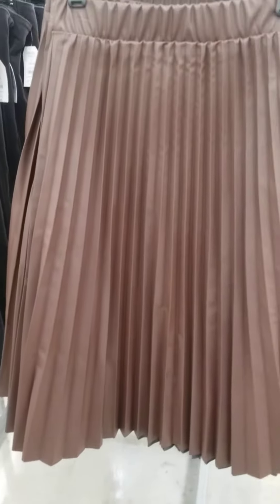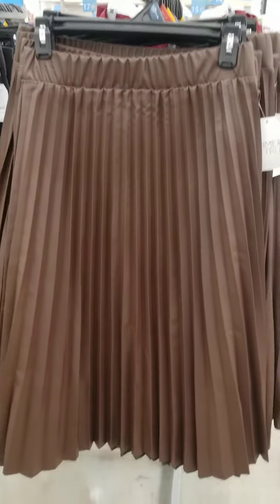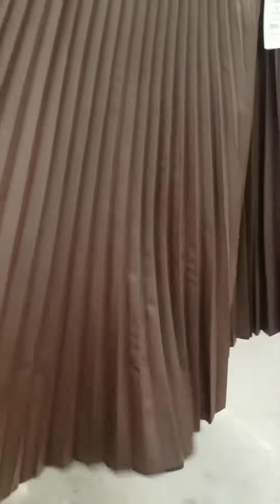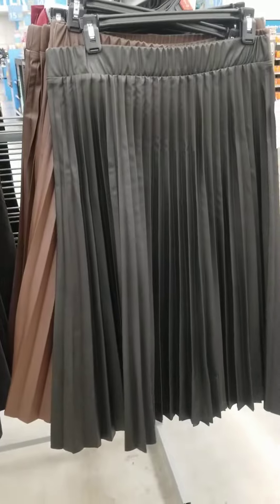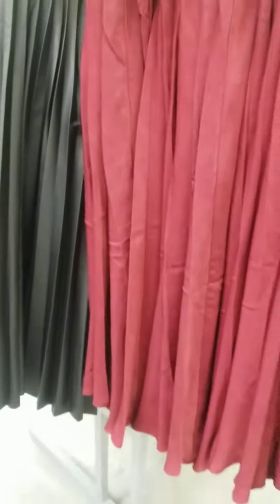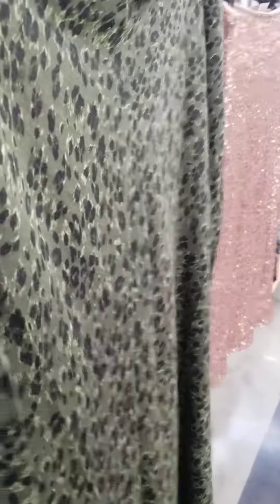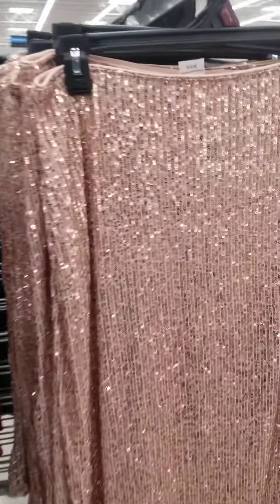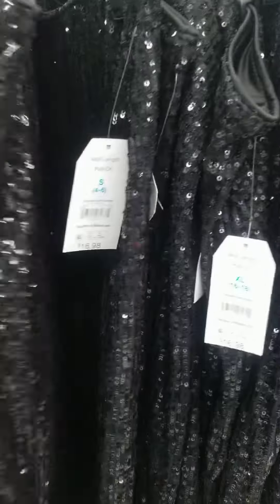Walmart Fall Fashion/ Walmart looks / New in Store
Fashion finds at Walmart. Beautiful MIDI skirt in chocolate and black with pleating for a stand out piece. Sequins skirts, pencil slip skirts are all too cute. slipskirts pleatedskirts sequinskirts fallfashion walmart # walmartfinds